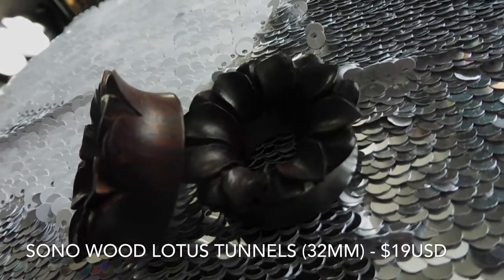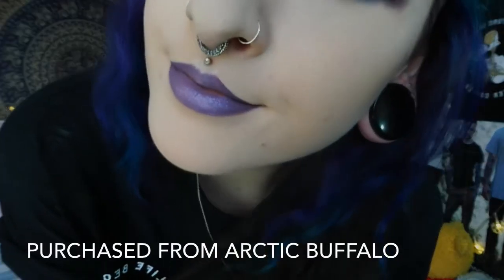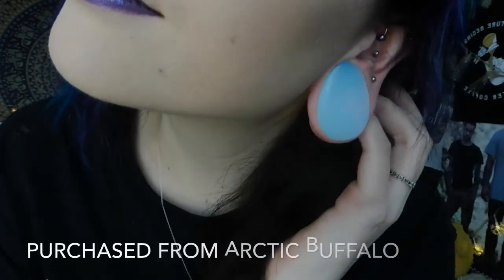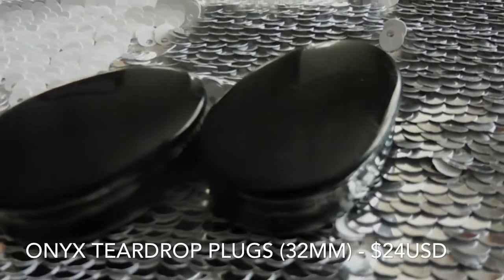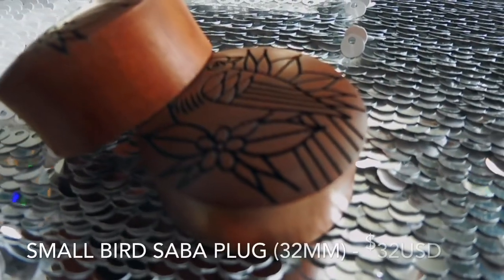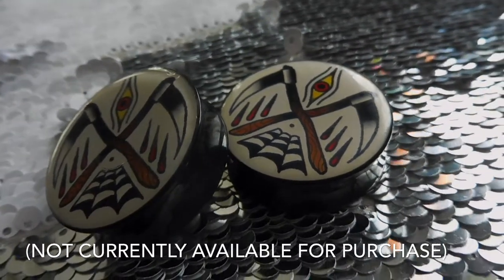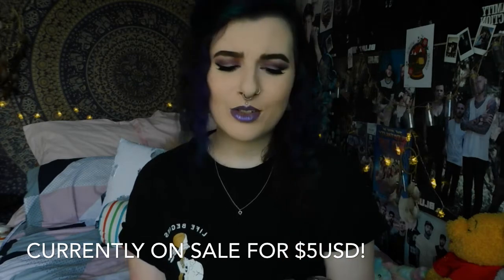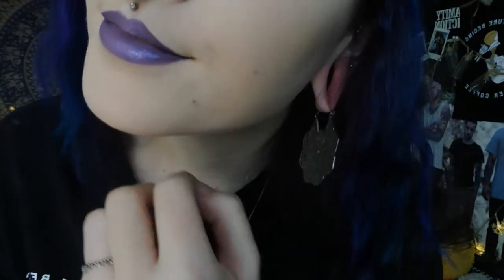My 32mm Plug Collection | MakenzeeGrace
✨✨✨NEW ARCTIC BUFFALO CODE IS “ARCTICBEHAVIOUR”✨✨✨
Here is all my plugs that I have currently!